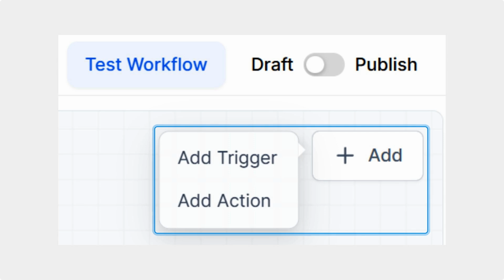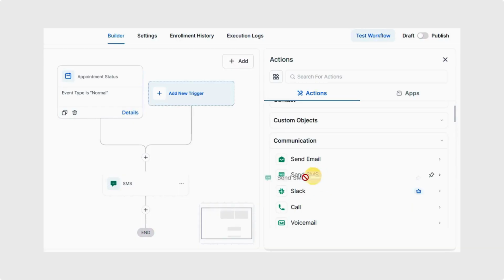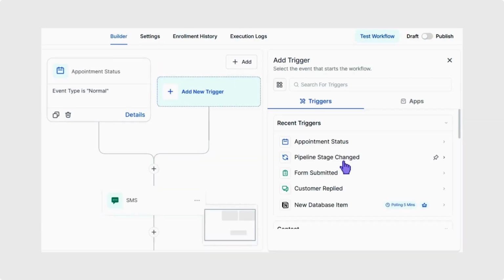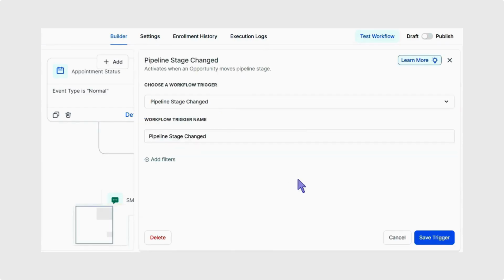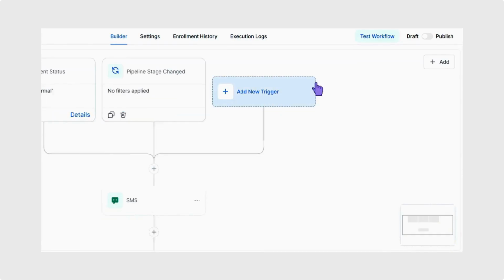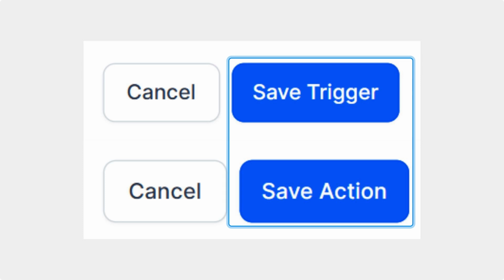Drag-and-Drop Triggers and Actions in Workflow Builder for Flexible Automation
New Drag and Drop Triggers & Actions in your CRM workflow builder. This tutorial shows you how to place elements exactly where they make sense, simplifying complex automation.

What you’ll learn: In the workflow builder, click + Add, choose an action or a trigger, then drag it into a valid spot. Drag actions into spaces marked with a plus sign; drop triggers next to existing triggers. Configure your action or trigger, then Save. If you exit without saving, the element won’t be added.

Benefits:
- Flexible configuration: position elements where needed to build complex automation.
- Error-free builds: hover over a valid spot to see a highlighted placeholder.
- Smoother transition: keeps flexibility with added guidance for less-expert users.

Drag-and-drop reduces friction, helping you add actions faster and stay in flow. We hope you enjoy it!

About SilverCore.io
SilverCore.io helps businesses streamline CRM and automate growth without complexity. Our mission is to give small business owners and agencies simple, powerful tools to scale with clarity.